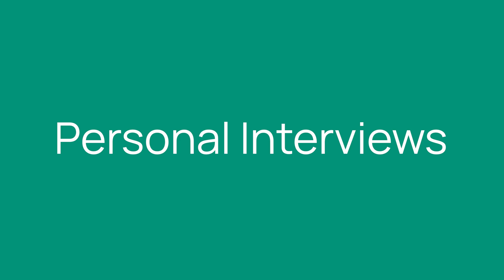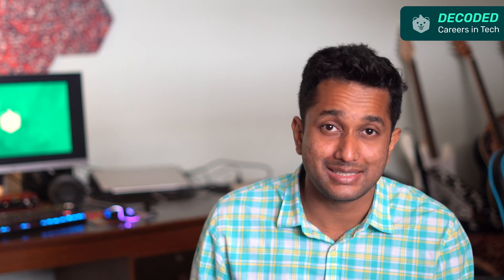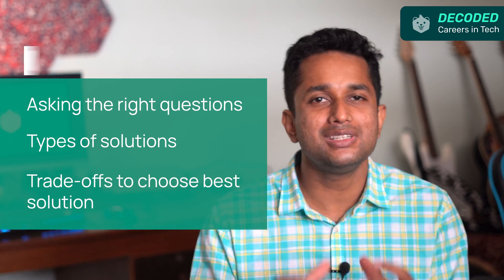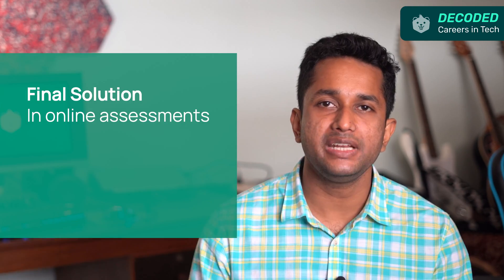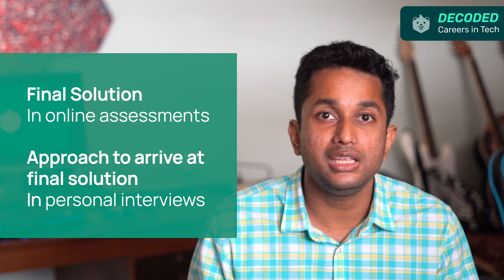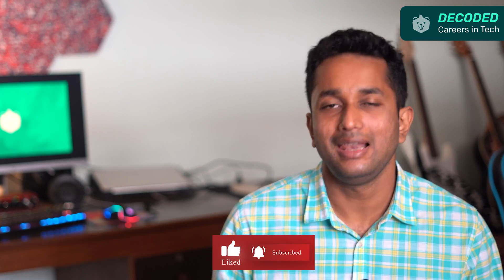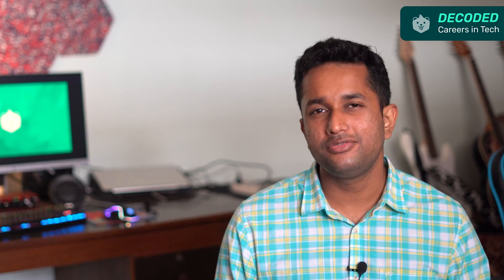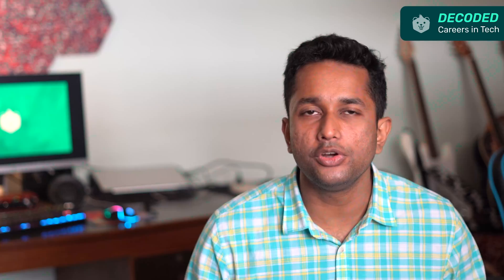Why Do Companies Ask DSA Questions in Interviews?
-- If I am never going to invert a binary search tree ever in my software life, why am I being asked to do that during the interview?
-- How many algorithmic challenges have YOU ever solved at your work? If it is so uncommon, why ask me :)
-- Shouldn’t you be testing me on my development skills rather than DSA?

If you've ever had these thoughts, this video is just for you.

Learn why companies ask DSA questions in interviews and why some companies make it soo tough to crack their interview rounds.

00:00 Intro
00:49 What is DSA
01:09 Why and how do companies use DSA to test you in interviews
01:24 DSA in online screening
03:07 DSA in personal interviews
04:03 What skills are interviewers evaluating
04:17 How to nail your interviews
05:05 DSA topics for frontend developers
05:13 DSA topics for backend developers